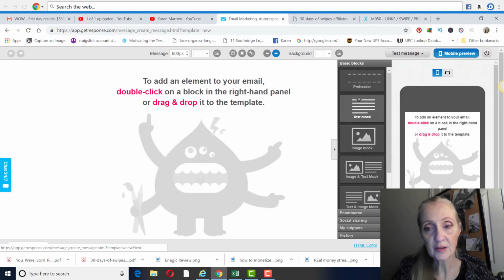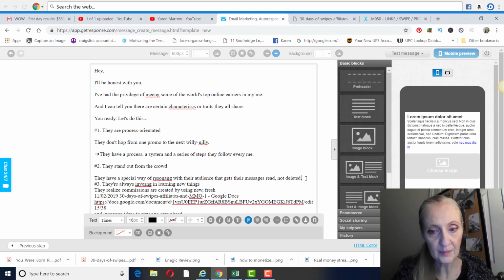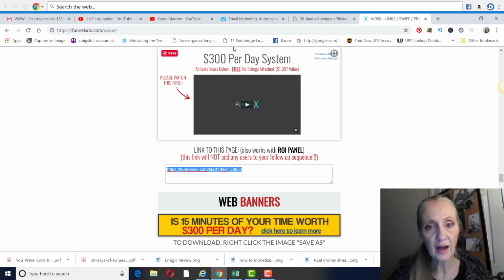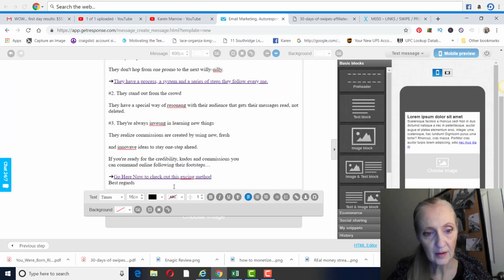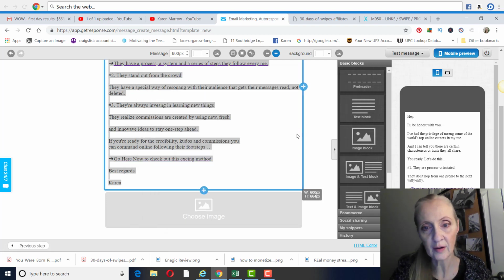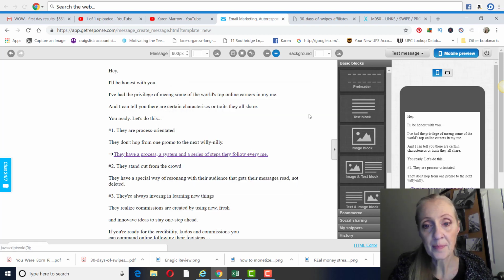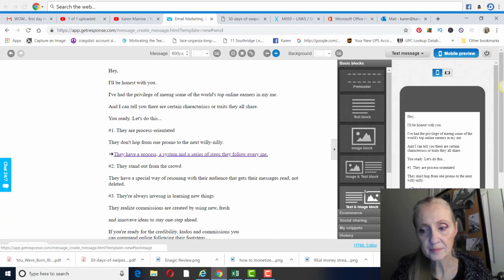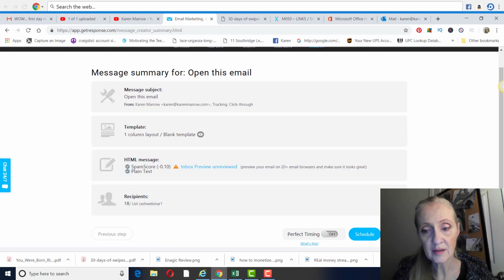Get Response Email Marketing - How To Send Out A Broadcast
Ok so you have your lead capture page, you drive some traffic to it and you have captured some leads.  Now what do you do with them?

In this video, I am going to show you how to communicate with your leads by sending out a broadcast email.  Get response email marketing is easy when you understand how to navigate through the steps.